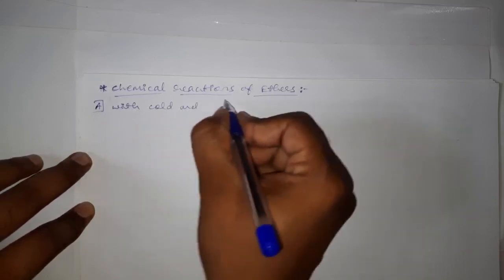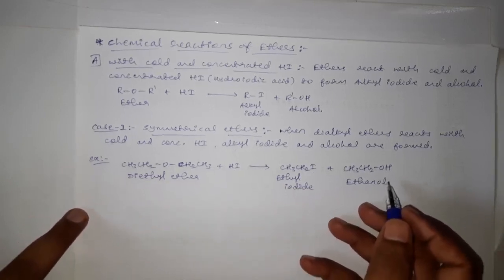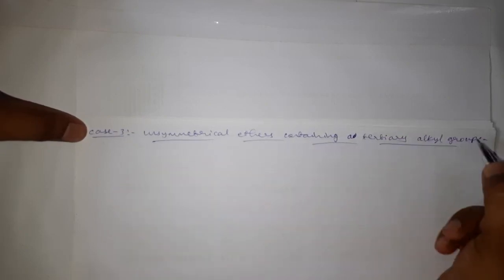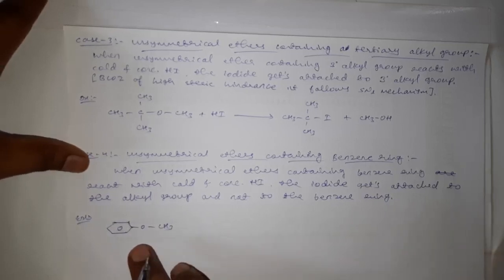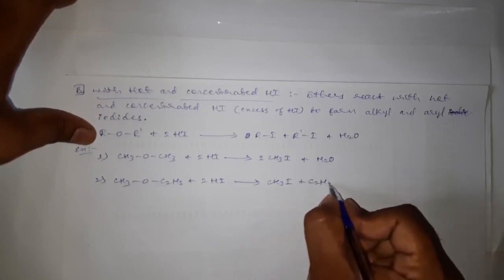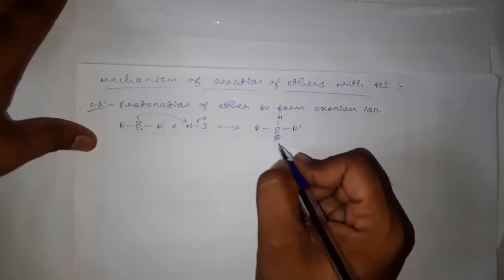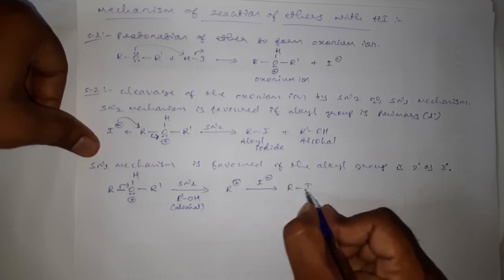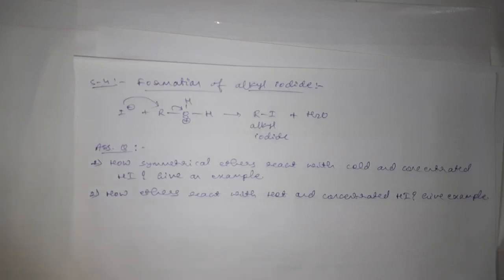L-03 | B.Sc SEM - II and IV | CHEMISTRY | ETHERS AND EPOXIDES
chemical reactions:-
Reaction with HI, hot and cold taking symmetric and unsymmetrical ethers.